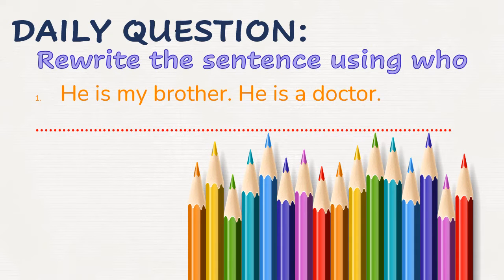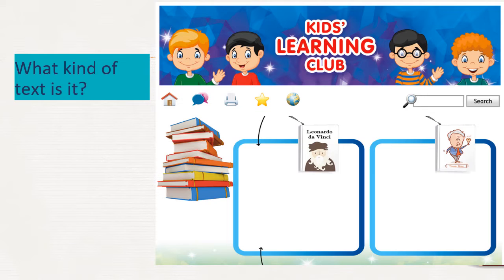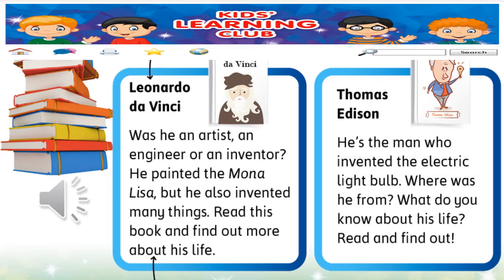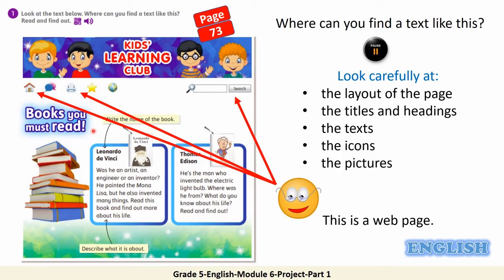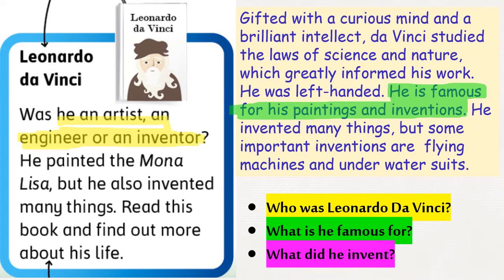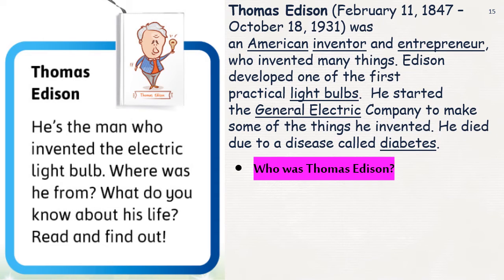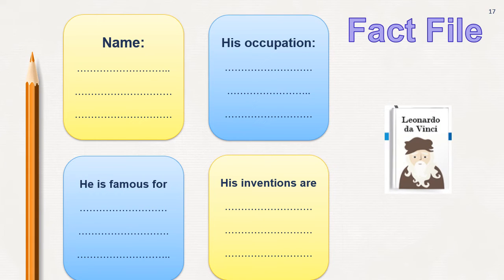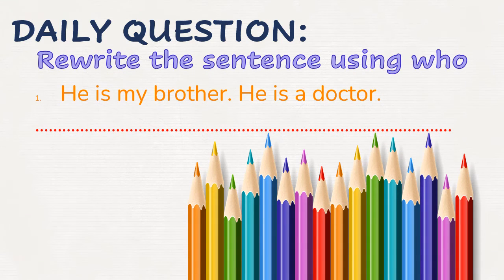Grade 5 Module 6 Project 1